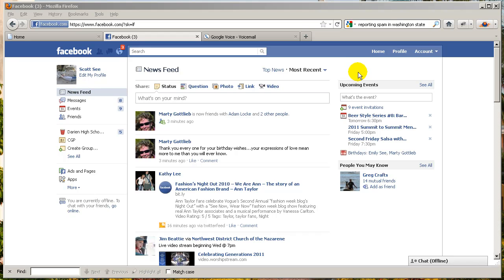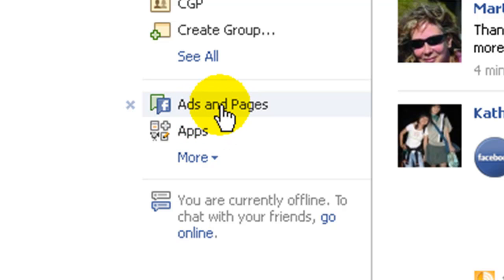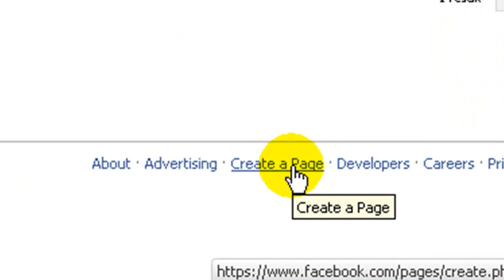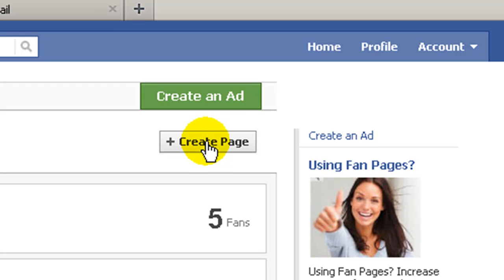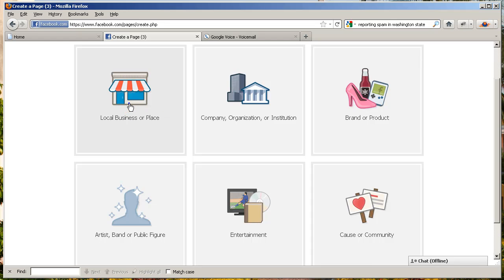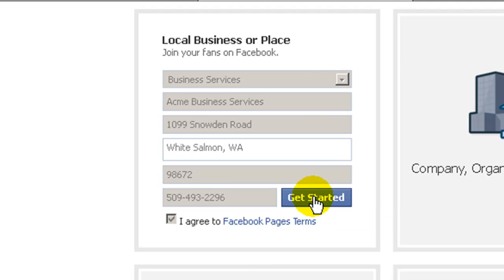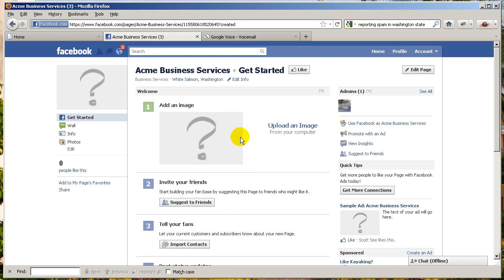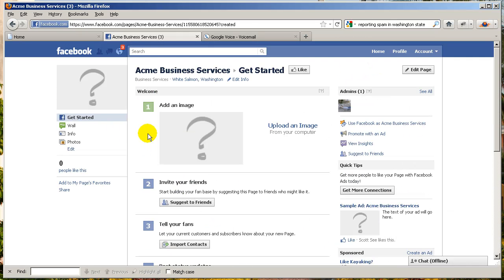How to create a Facebook page for your business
How to create a Facebook page for your business in about two minutes.